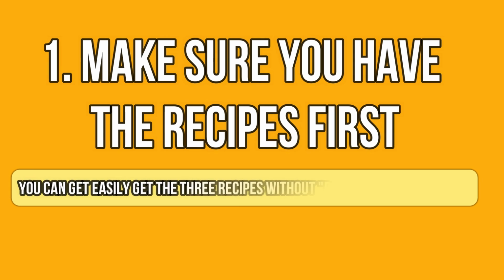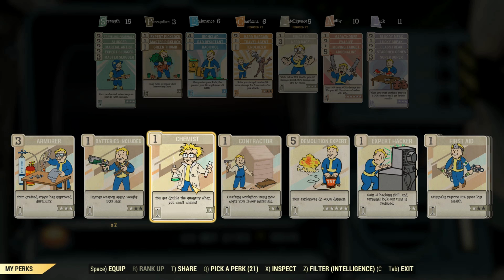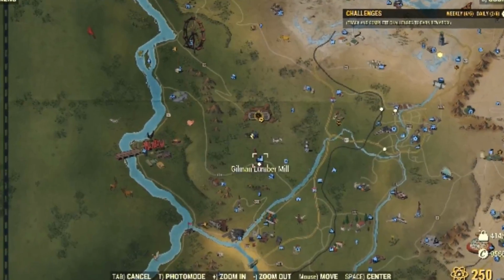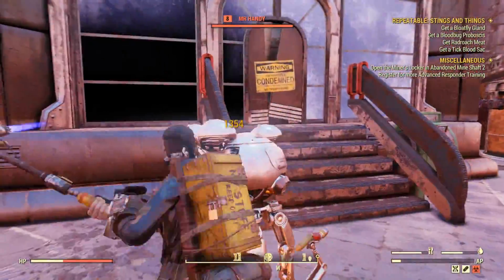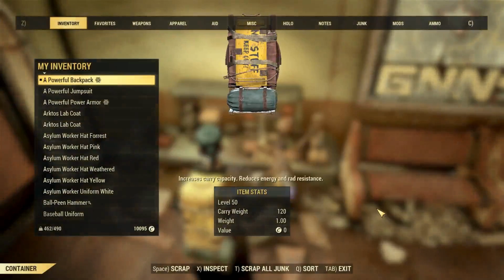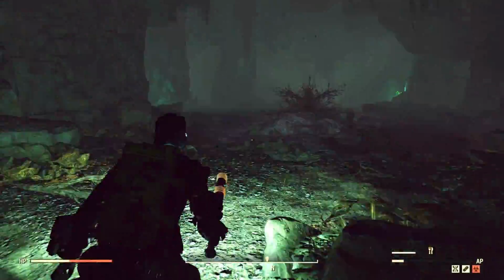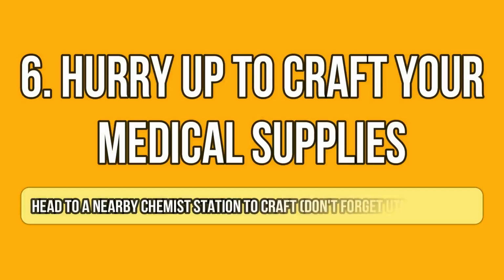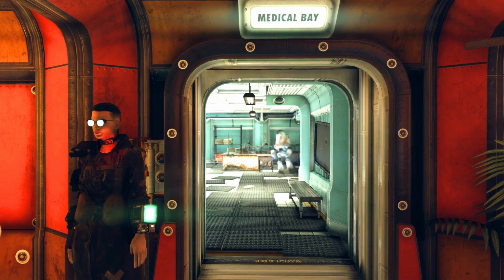Fallout 76 - How to Craft UNLIMITED Stimpak Radaway and Radshield Items? | Farming & Crafting Guide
Never run out of essential medical items again with this complete guide on how to craft as many stimpaks, radaways, and radshields as you want! You just need to start by farming items that do not spoil, such as antiseptic and tick blood. Then it's time to gather some steel, plastic and purified water. Lastly, you will need to get Glowing Fungus and Strangle Bloom to be able to craft everything! If you don't have the recipes, you just need to head to the Enclave's Medical Bay and purchase a Stimpak or Radaway Recipe. For the Radshield recipe, you need to complete the side mission An Organic Solution. Don't forget to equip helpful perks, such as Green Thumb, Super Duper, Chemist, and Scrapper. For extra inventory space, use Travelling Pharmacy, Pack Rat or Strong Back.